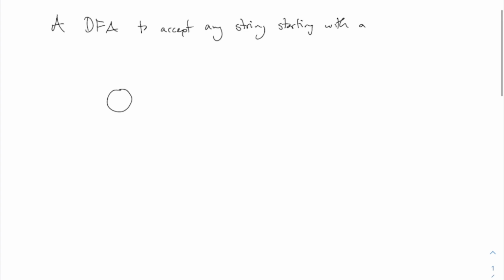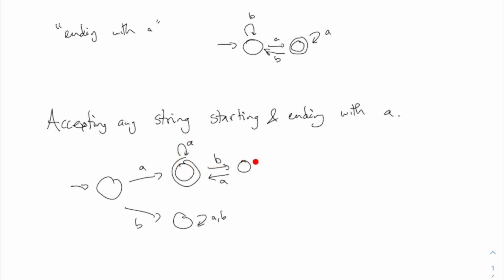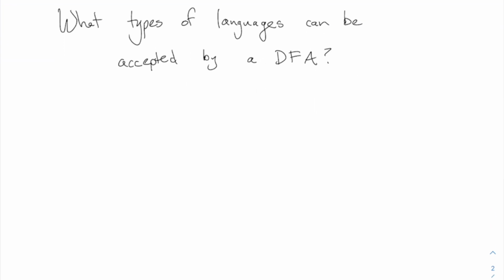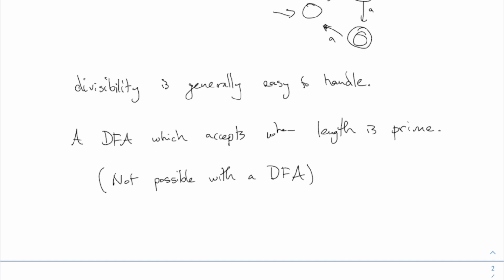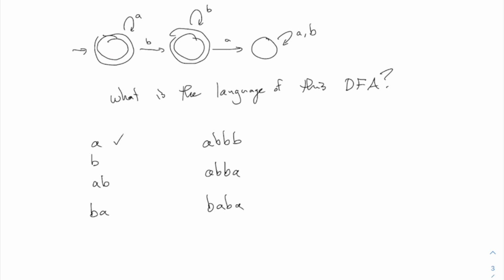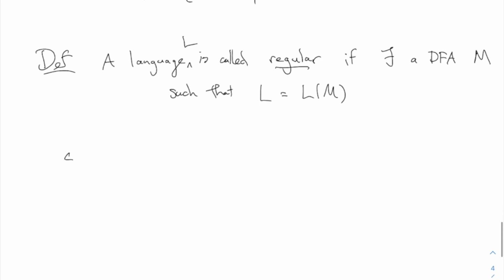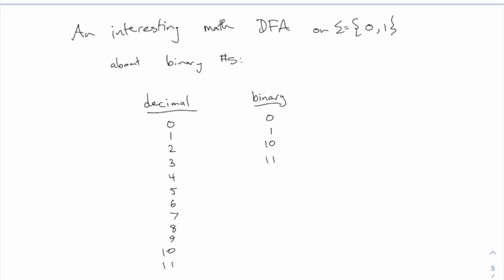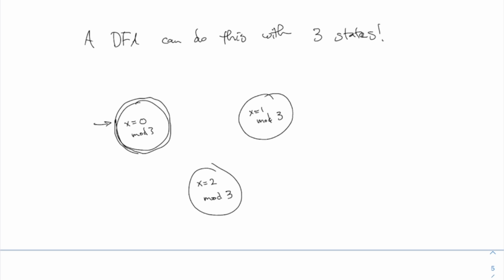Computation ep03: More DFAs (Jan 20, 2023)